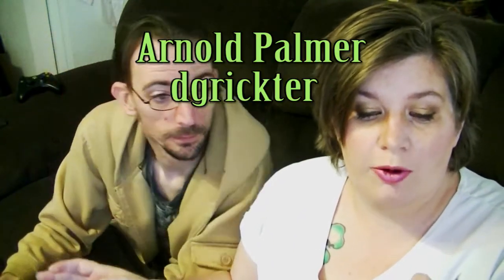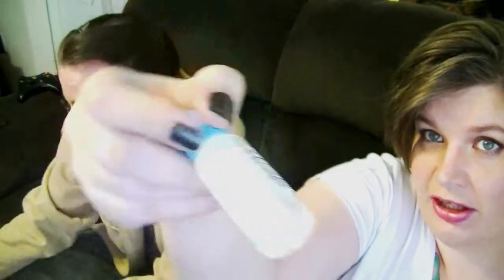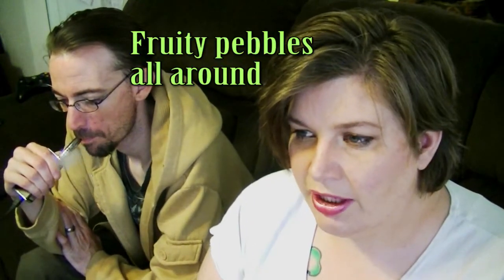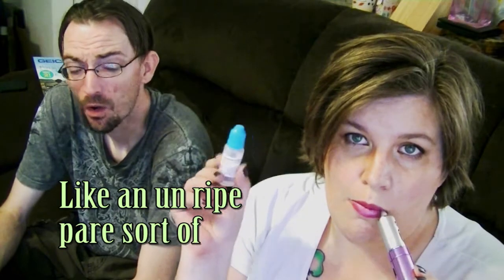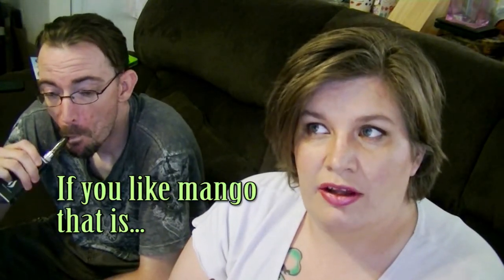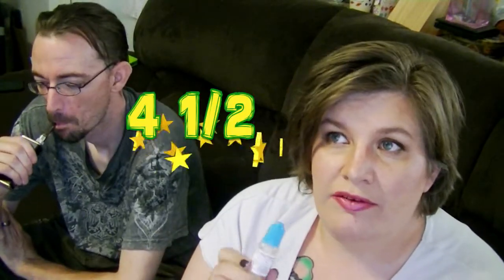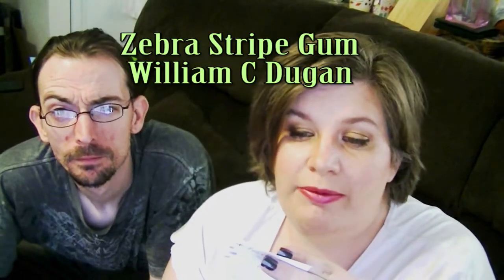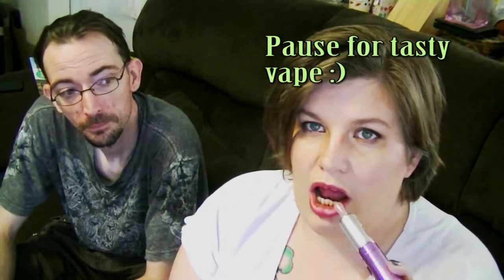Mount Baker Vapor Revisit Ejuice Review video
The Mount Baker Vapor Revisit video is finally out. Sorry about the wait, we had some life stuffs to deal with. Just want to say thank you to everyone that got in their requests and we hope you all like this video.
The ejuices being reviewed do not have any extra flavor shots because we want to leave that up to you guys. We just want to taste them as is just in case someone doesn't have the money for the extra shots or wants to know what they are like without them.
Thank you Mount Baker Vapor for once again making some pretty tasty juices for us to review and also for the new tanks :)